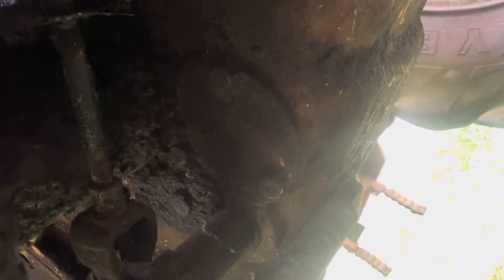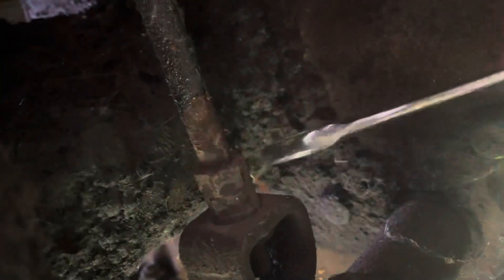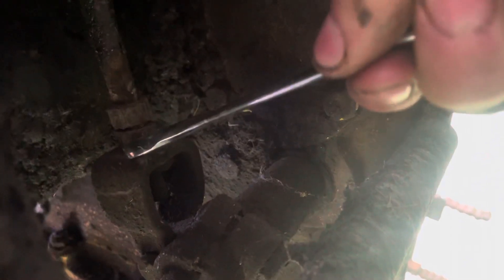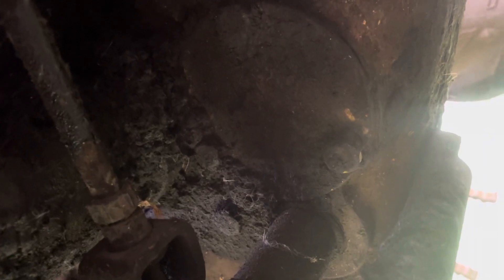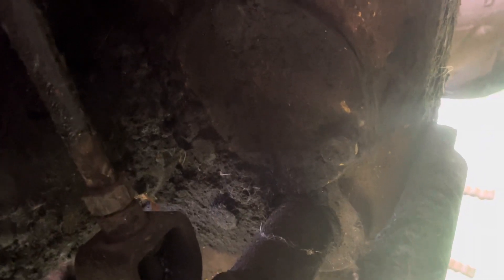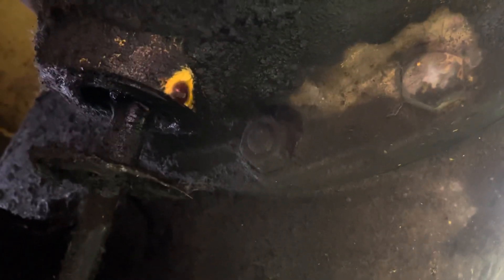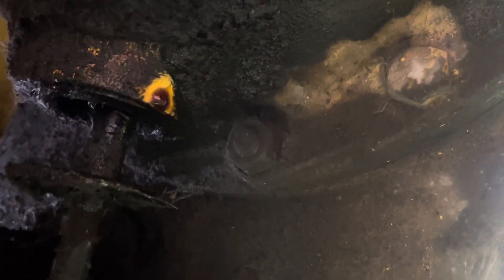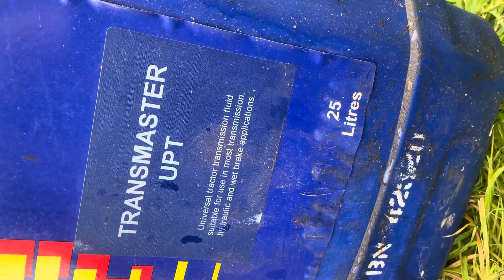Sanderson 247 ts telehandler brake adjustment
How to adjust brakes on Sanderson 247 ts telehandler